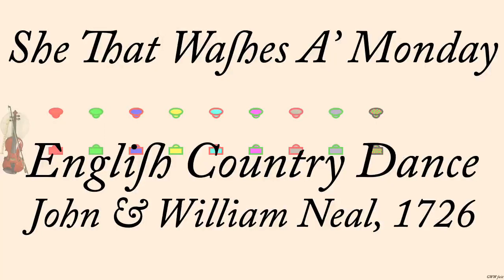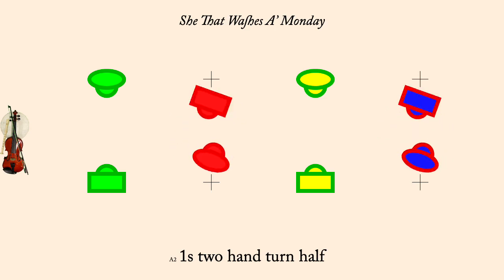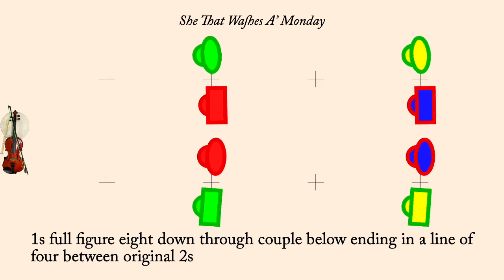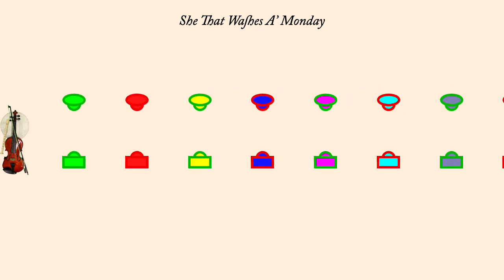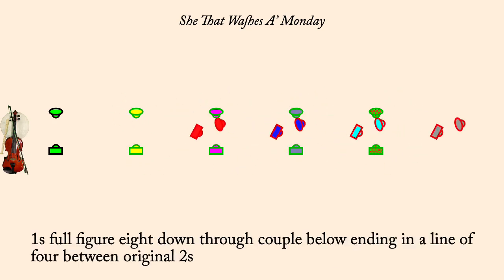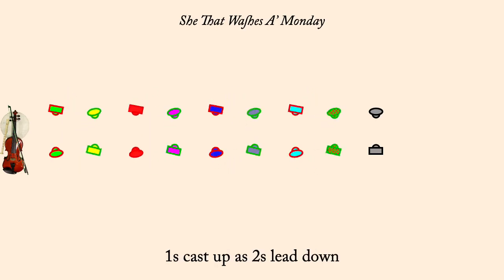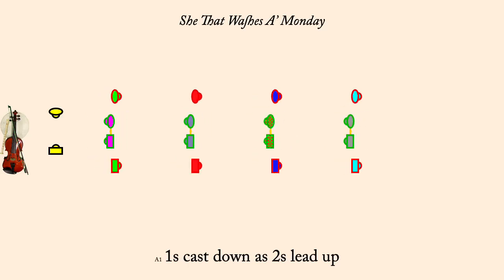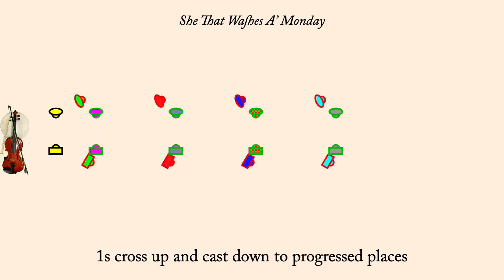She that Washes a' Monday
She that Washes a' Monday is an English Country Dance found in "A Choice Collection of Country Dances" published by the Neals in about 1726. It has been interpreted by Fogg and Jackson in 1990. Originally a triple minor this version is a proper duple minor longways dance.

The animation plays at 120 counts per bar normally, but the first time through the set the dance is often slowed down so people can learn the moves more readily. Men are drawn as rectangles, women as ellipses. Each couple is drawn in its own color, however the border of each dancer indicates what role they currently play so the border color may change each time through the minor set.